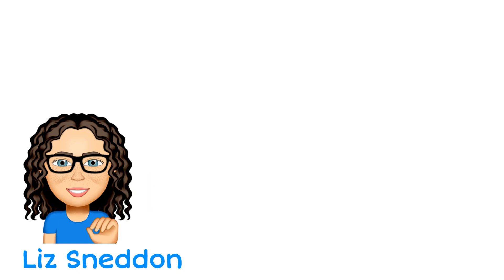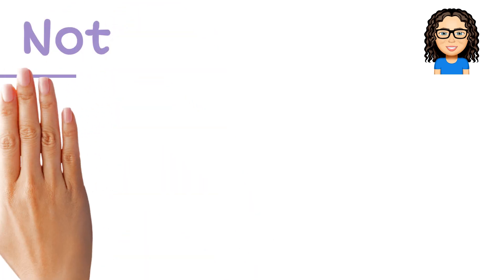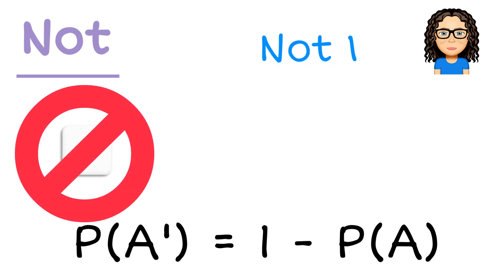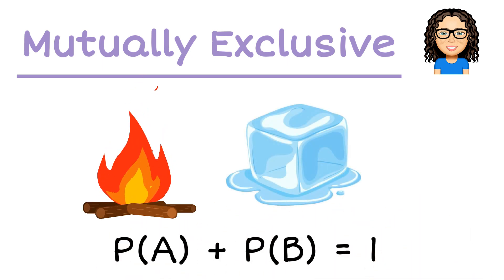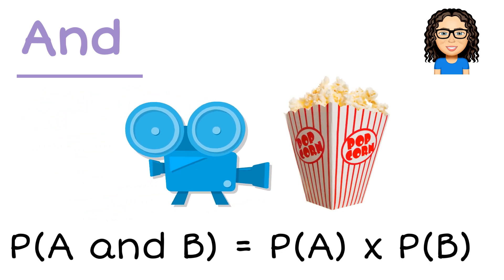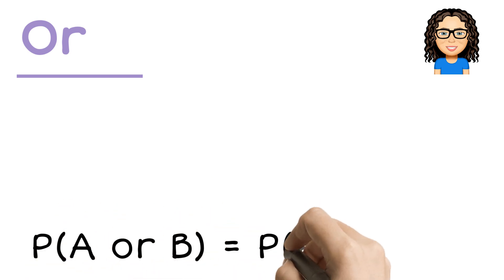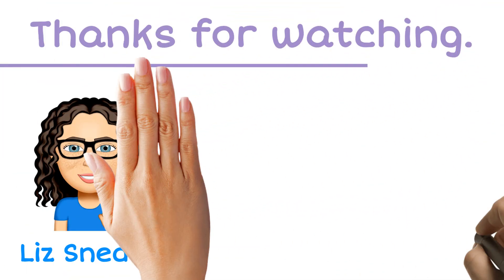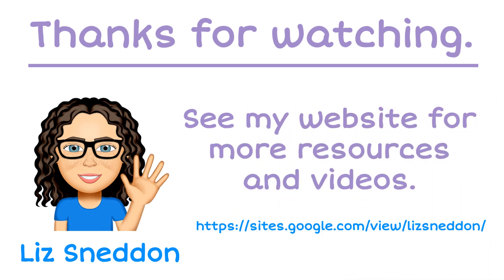Probability rules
Rules of probability: And, Or, Not